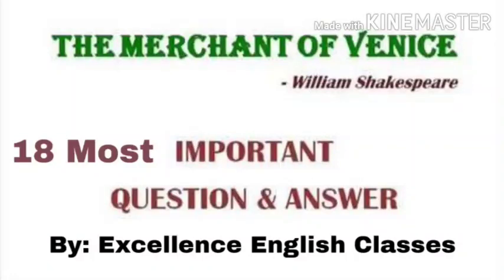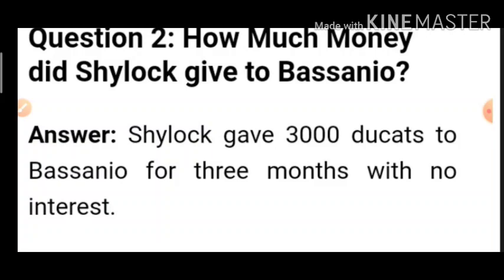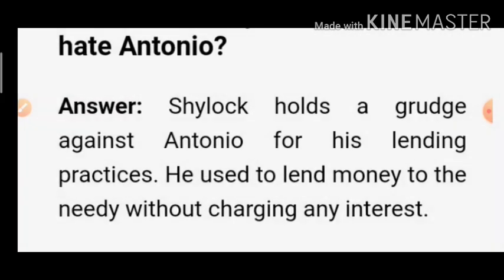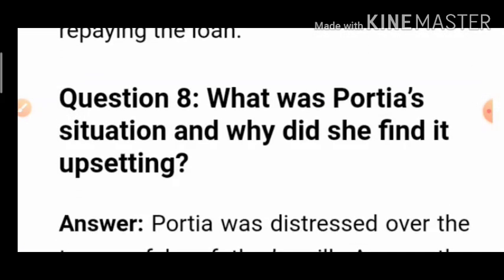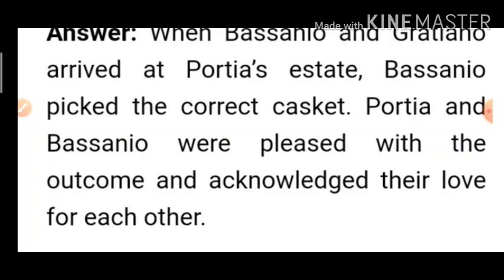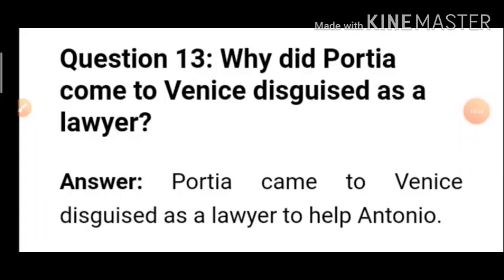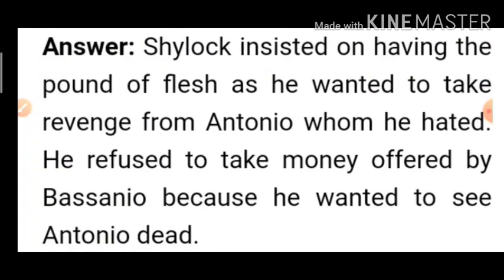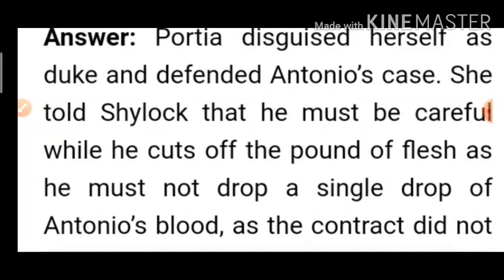Most Important Questions in Merchant of Venice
In this video I have given 18 most important questions and answers that are likely to be appearing in Board Examinations.

hareesh_gangwar

Excellence English Classes